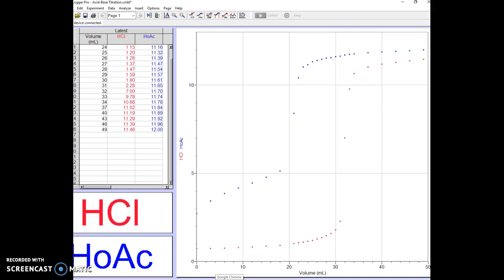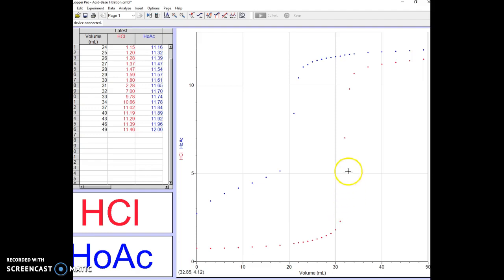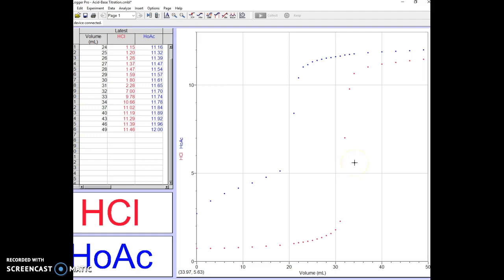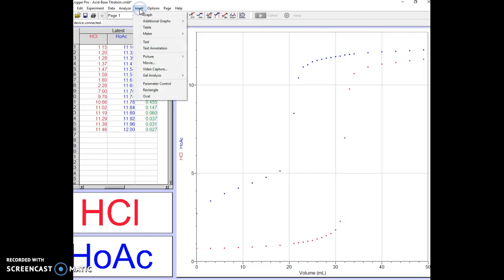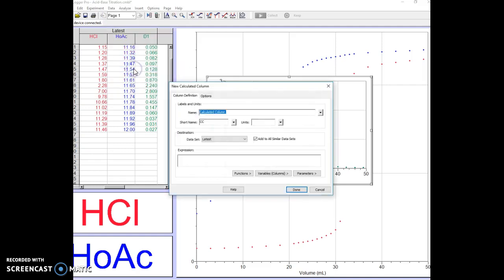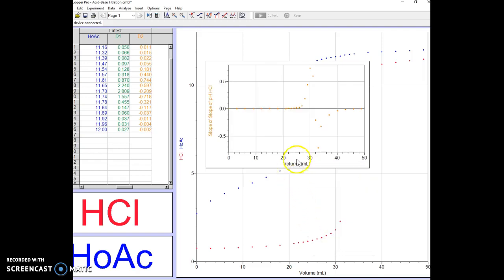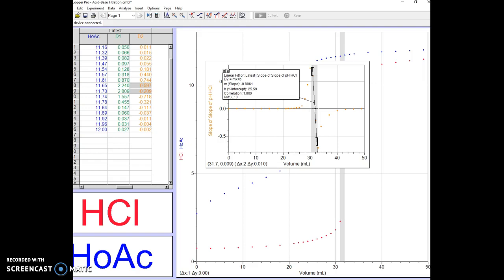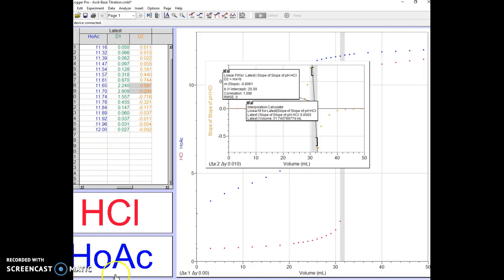Determining Equivalence Point in Dual Titration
From a Logger Pro file, we can determine the equivalence point using the calculus functions of first derivative and second derivative. The inflection point of the curve is the graph point where the volume of NaOH has the same number of milliequivalents of hydroxide as is in the hydrochloric acid it is neutralizing.